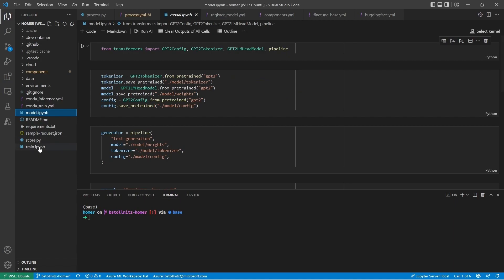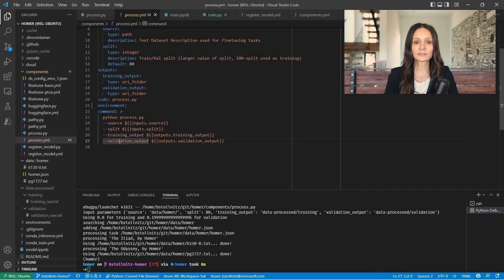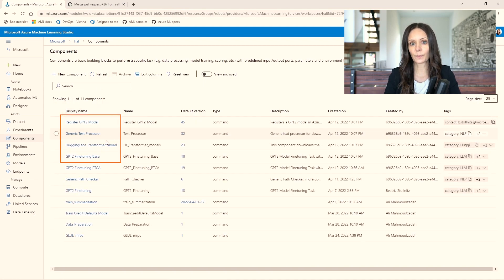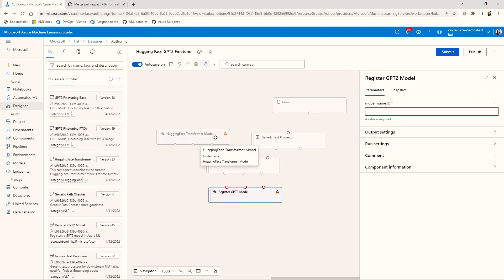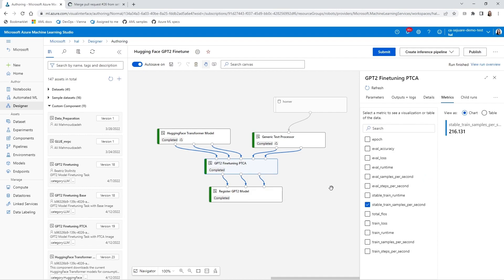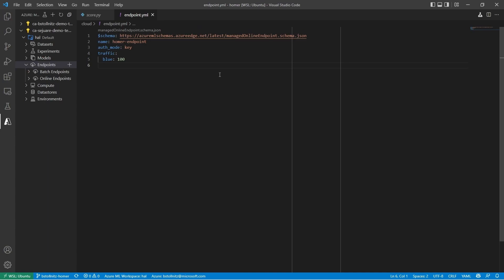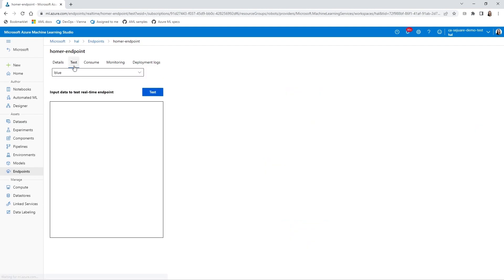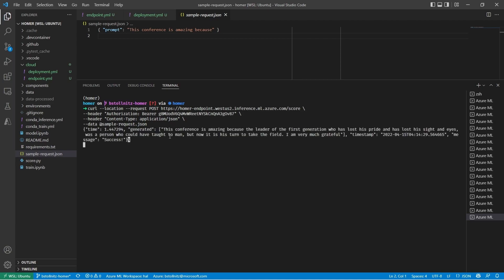Build 2022 Azure ML Demo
Demo I created for the Build 2022 session "Scaling responsible MLOps with Azure Machine Learning", presented by Daniel Moth. This demo illustrates the new Azure ML features announced during the session.